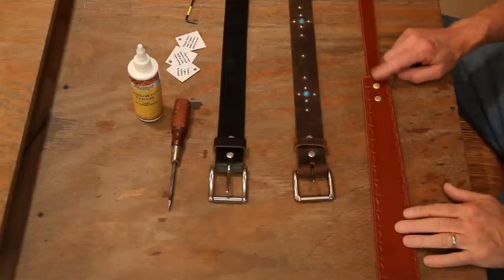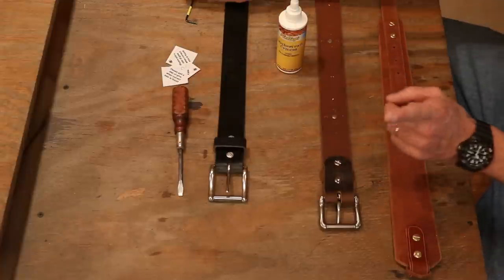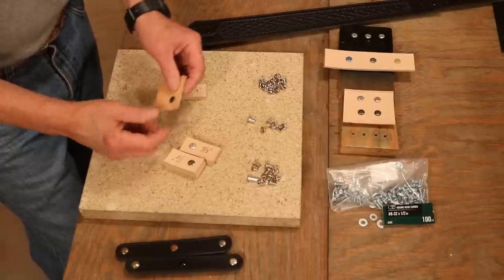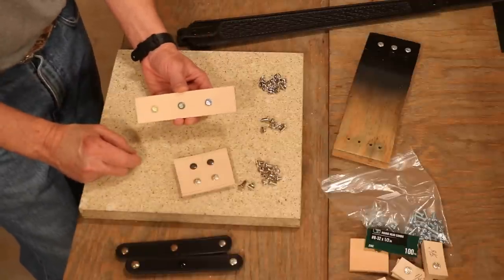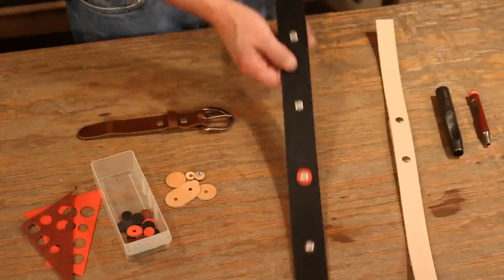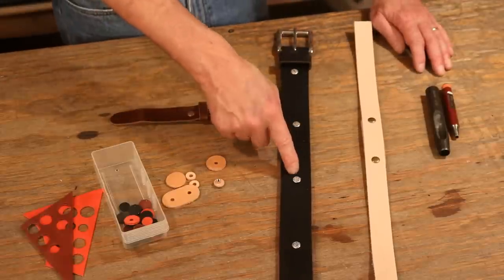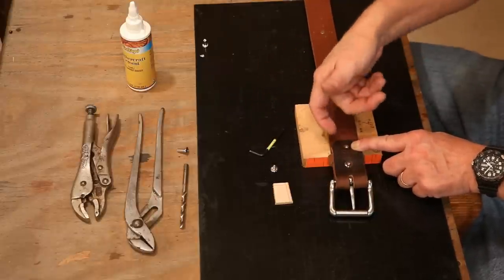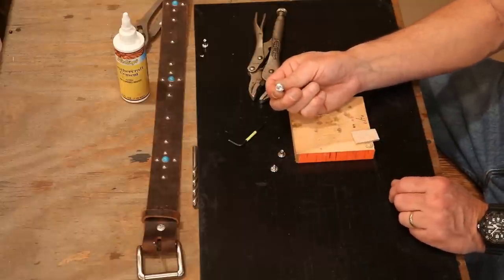The Leather Element | All About Chicago Screws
Today's video covers everything about Chicago screws! These posts and screws are great options for a variety of projects from belts and rifle slings to bags and purses. Chuck's tip, add a little bit of glue to the post before attaching it to your project so that the screws don't eventually work themselves loose.